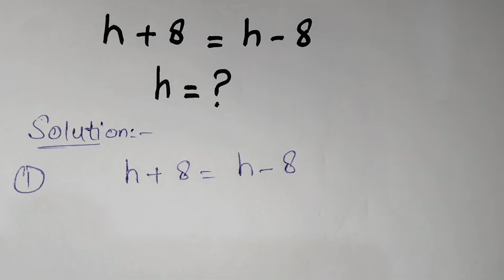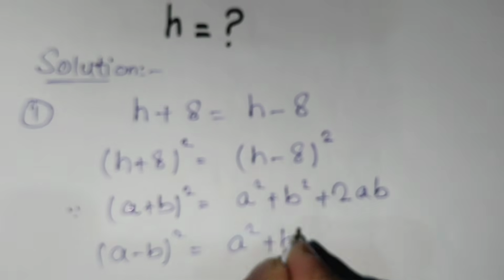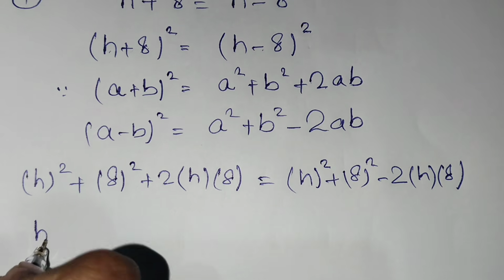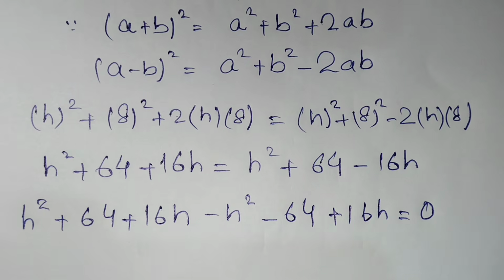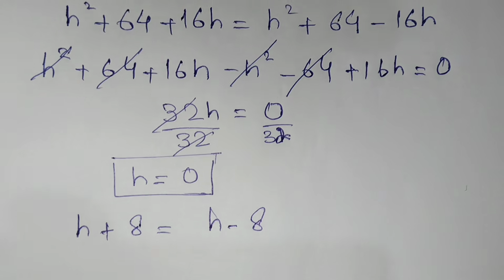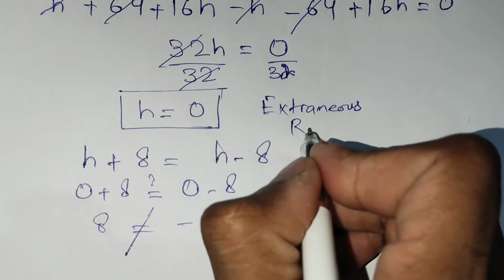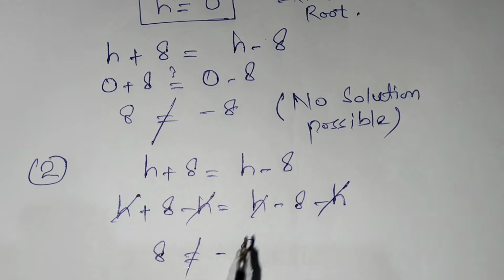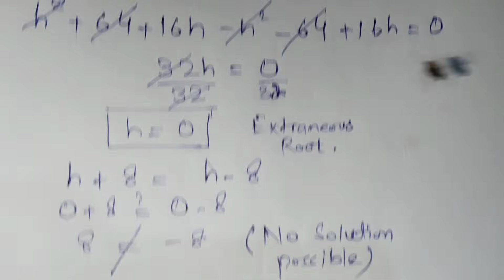Solve for h in this nice Algebra equation | Math Olympiad Mathematics | Calculus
In this video we solve a nice algebra equation step by step h+8=h-8 find the value of h?

0:00 Introduction to Math Problem
0:19 Method One
01:19 Sum of square of two numbers
01:31 Difference of square of two numbers
02:47 Final value of h
02:52 Verification
03:37 Method Two